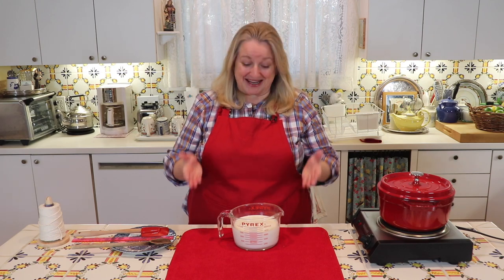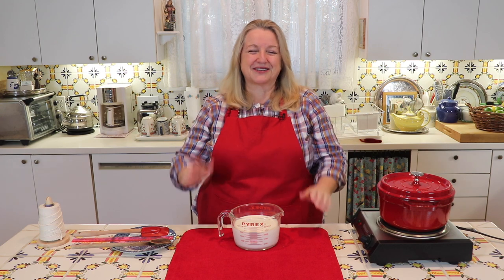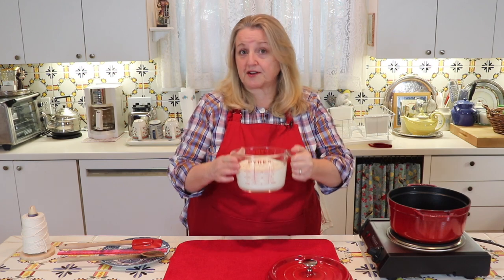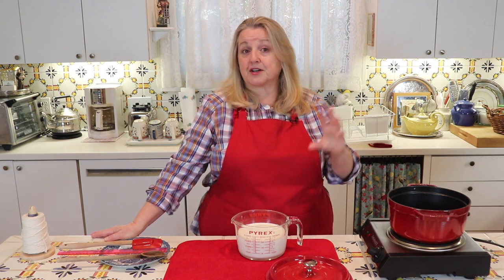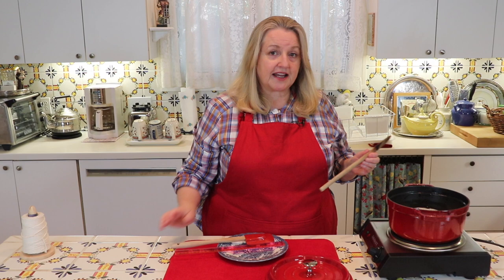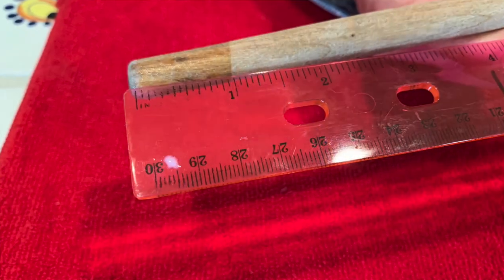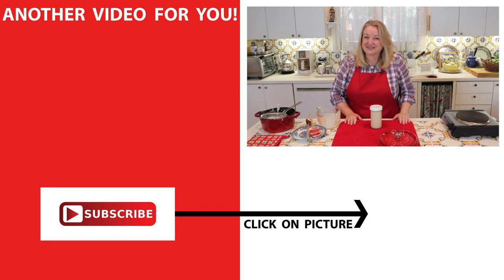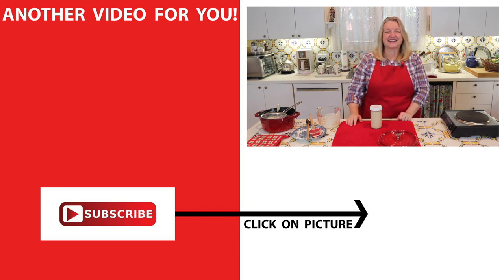How to Make Evaporated Milk - Baking Basics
Learn How to Make Evaporated Milk, and you'll never have to buy it in the can again! It's SO easy. You can make Evaporated Milk at home in just 25 to 30 minutes! This is the first in my series of Baking Basics.⬇︎⬇︎⬇︎⬇︎⬇︎ Click "Show More" for Additional Information ⬇︎⬇︎⬇︎⬇︎⬇︎

▶IF YOU ENJOY LEARNING HOW TO MAKE TRADITIONAL FOODS INCLUDING BONE BROTH, FERMENTS, SOURDOUGH AND MORE…CLICK THE SUBSCRIBE BUTTON ABOVE…AND TAP THE BELL TOO…SO YOU WILL BE NOTIFIED EACH TIME I UPLOAD A NEW VIDEO!  THANKS!

▬ FOR  THE  PRINTABLE  RECIPE  &  MUCH  MORE! ▬
for the COMPLETE PRINTABLE RECIPE & INSTRUCTIONS and FREE eGUIDE.

- This is where you can find everything you need to equip your TRADITIONAL FOODS KITCHEN for making Nutrient Dense Meals - Including curated lists for Bone Broth Making Supplies and Much More!

▬ FAVORITE  EVAPORATED  MILK  MAKING  SUPPLIES ▬
▶Staub Red 4 Qt. Round Dutch Oven
▶Le Creuset Spatula
▶4-Cup Measuring Cup
▶Fine Mesh Strainer
▶12-Ounce Storage Jars
▶White Storage Jar Lids

to learn where I buy my Beef Bones, Wild-Caught Fish, Sprouted Grains, and more...AND learn about SPECIAL DISCOUNTS for Mary's Nest visitors!!

▶If you're a YouTube creator, learn about the video gear and services I used to get 10,000 YouTube subscribers in 10 months (Thank you to all my wonderful viewers!! I love you all!)

▬ MAILING   ADDRESS ▬
Mary's Nest

▶In this video, Mary from Mary's Nest shows How to Make Evaporated Milk.